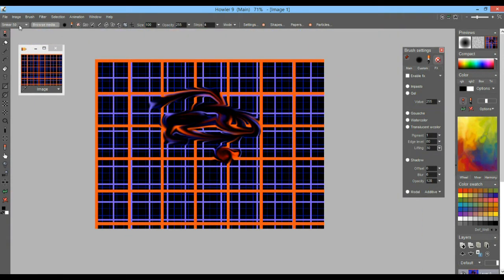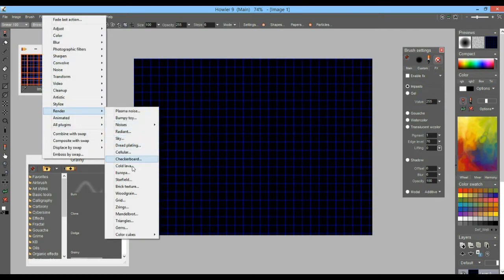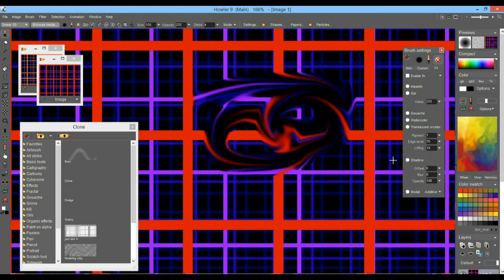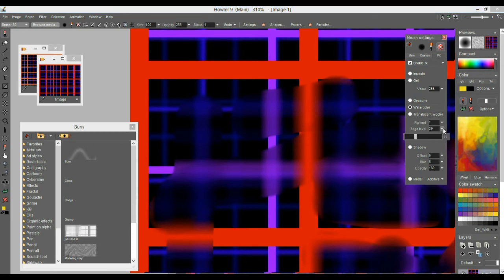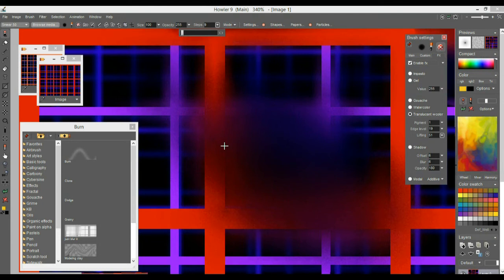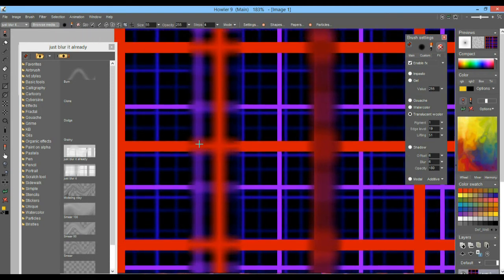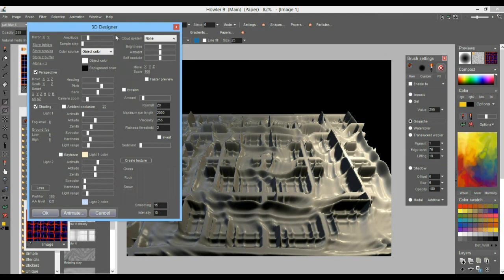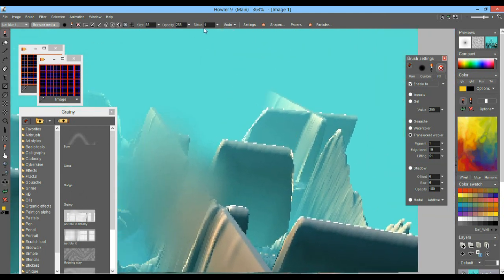Creating and using your own blurring brush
Dogwaffle includes a bunch of brushes, including some that will smear in a few was. Here's a way to create a brush that focuses on blurring the pixels without smearing them. The trick is to use minimal Pigmenting in the FX tab, and some amount of Pigment Lifting. You can also adjust opacity, Bias of the custom brush image, and Bleed as well as the general brush mode. Those all can help with additional adjustments, but perhaps the most important parameters are Pigment amount (to reduce coloring) and Pigment Lifting (to increase blurring). Try it with any of your existing brushes, wether they're Custom brushes, Internal brushes or the Anti-Aliased pen.

Does it also work on alpha, i.e.. to locally blur the selection? give it a try.

Oh, and at the end, we finish with a few unrelated images, from Dan's collection, showing some new things possible with 9.5, where Clouds, Erosion, Sediments and shadows are all integrated into the 3D Designer for a real-time experience in the GPU.